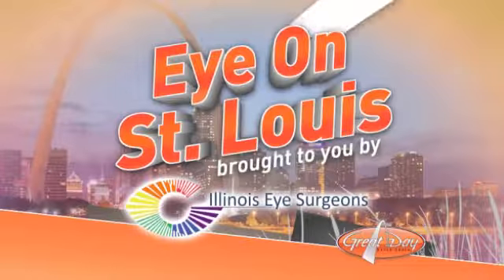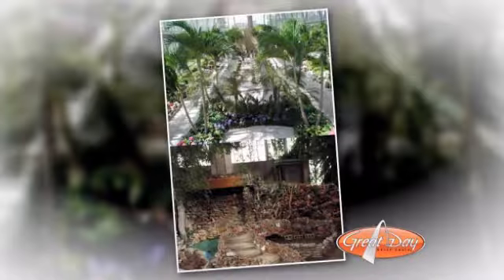Removing Spider Veins KMOV.com St. Louis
Dr. Norman and Maria Bein from Vein Specialties are telling us how they can help get your legs ready for summer.